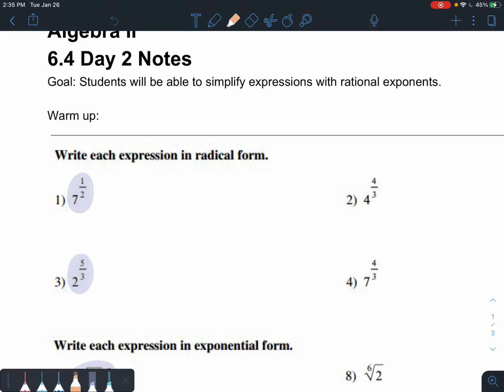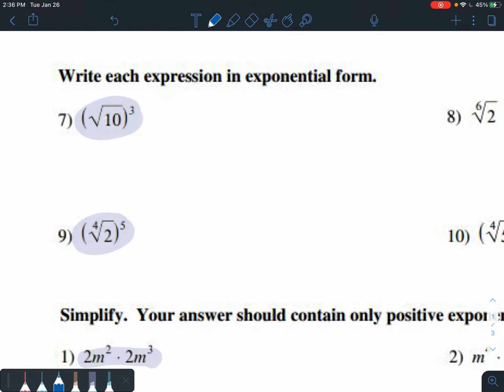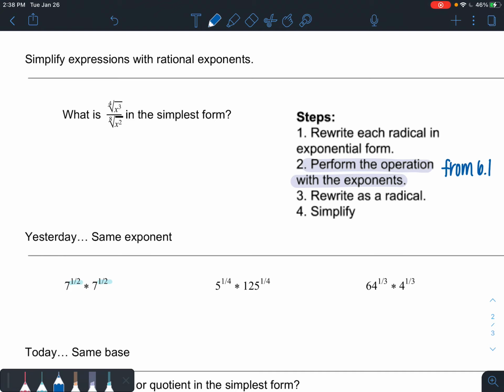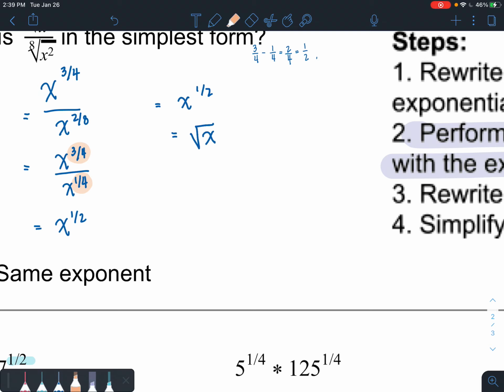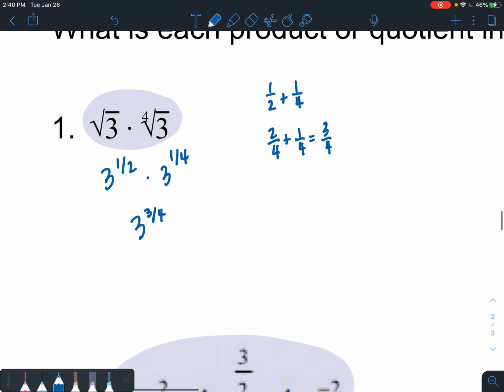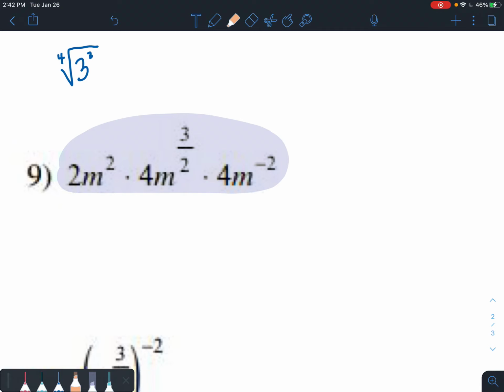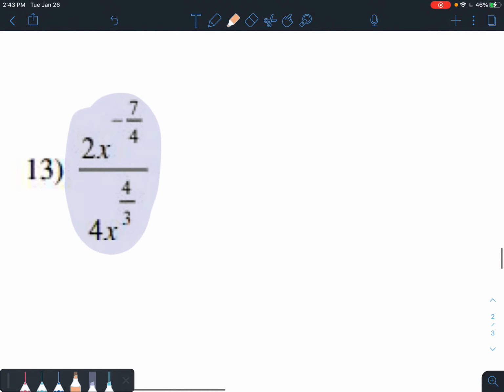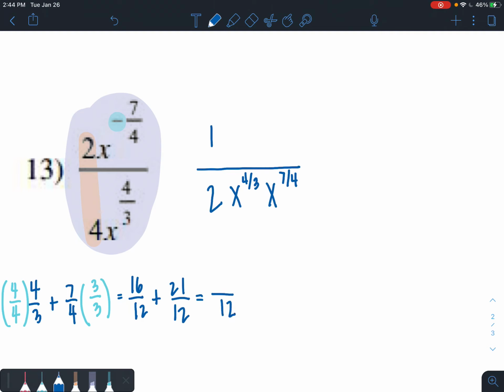Algebra II 6.4 Day 2 Notes